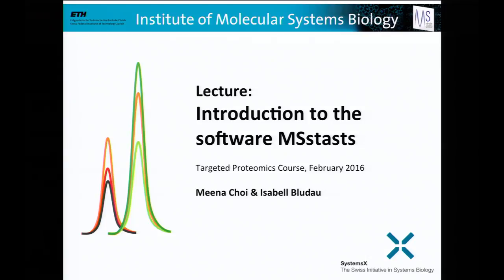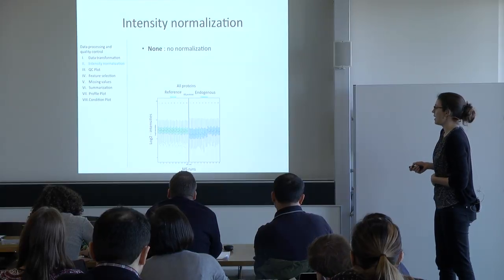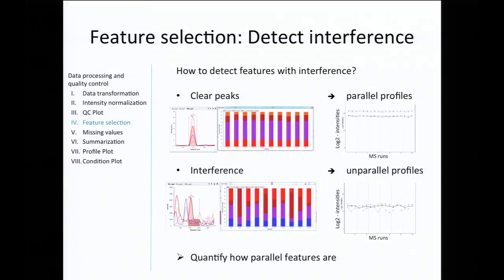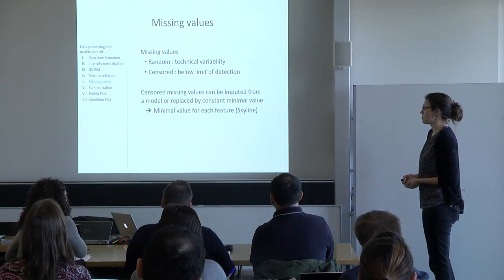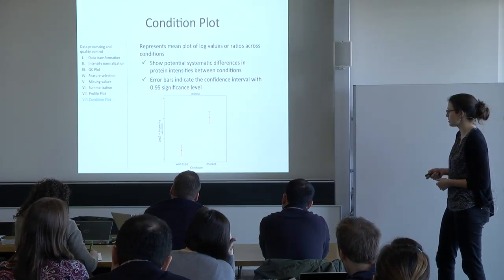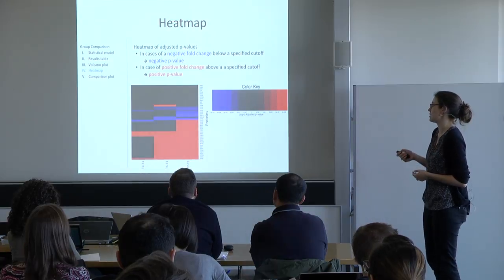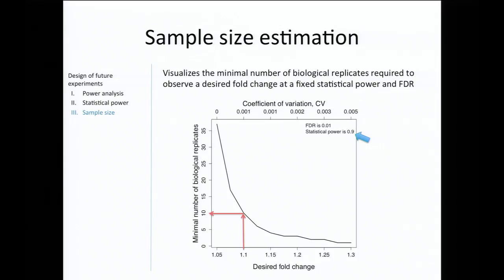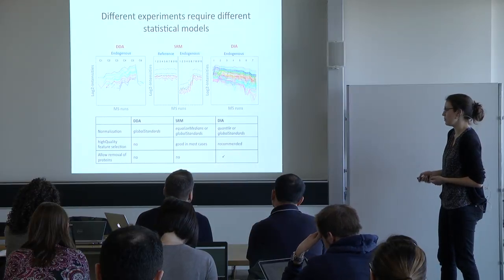MSstats in Skyline - Isabell Bludau - Targeted Proteomics Course - ETHZ 2016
MSstats in Skyline